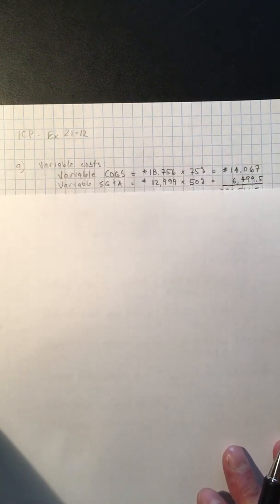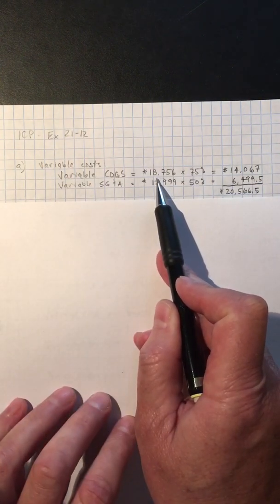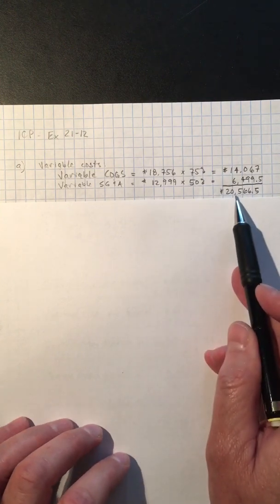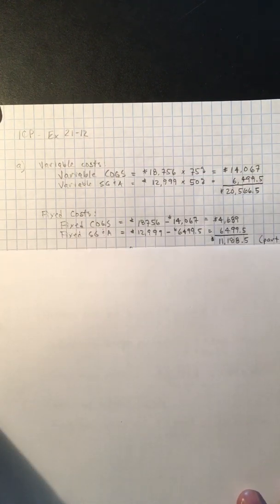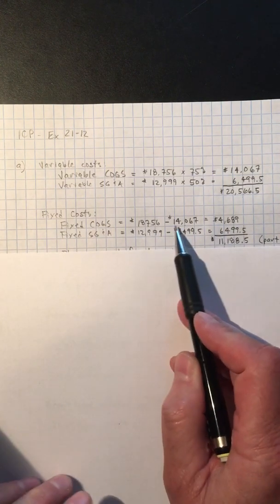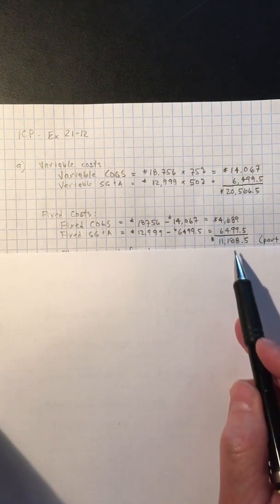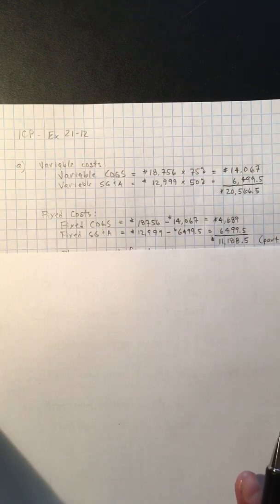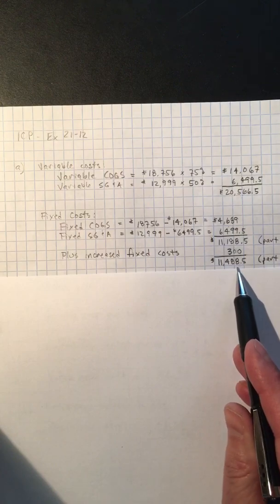Video Practice - Ex 21-12